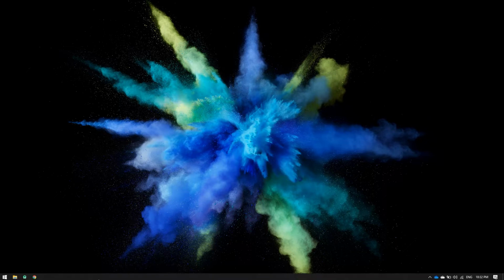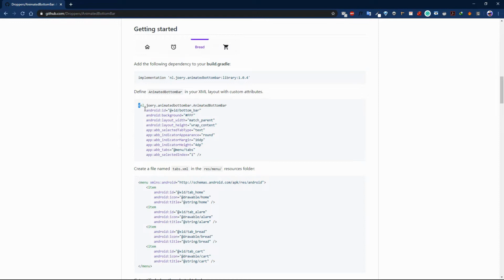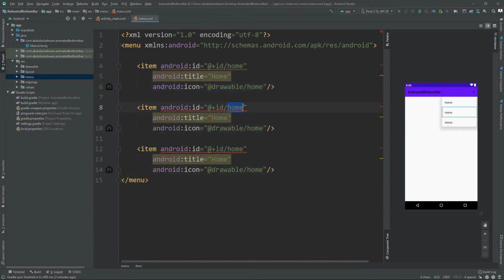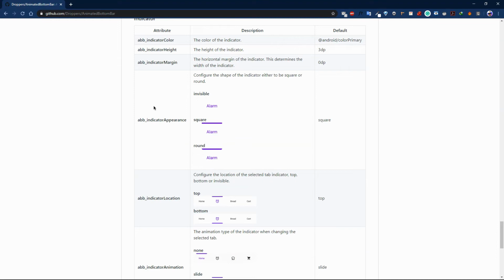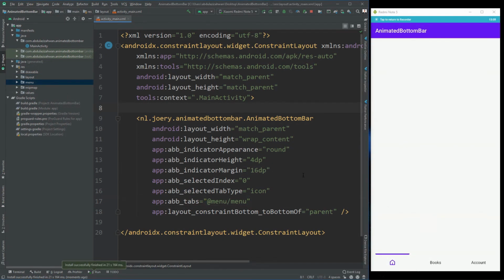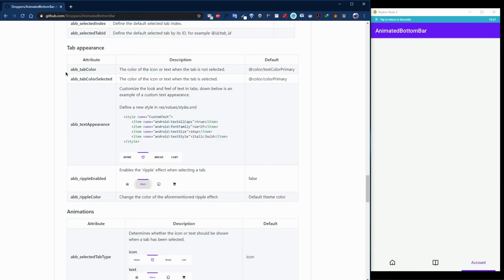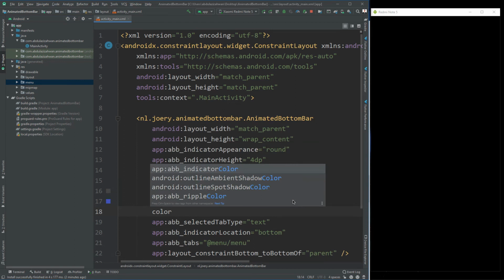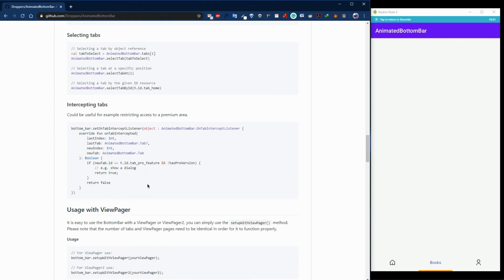Customizable Animated Bottom Bar Navigation View with Sleek Animations by Droppers - Android Studio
Hi everyone, I am @abdulazizahwan   . In this video we will discuss about the library that you can consider to use on your next project. And the library that we will discuss is the Animated Bottom Bar.

Animated Bottom Bar is a customizable and easy to use BottomBar navigation view with sleek animations. Thanks for the creator of this library. Link for the library

For me, Animated Bottom Bar is super duper awesome, and it's more beautiful than default BottomNavigationView of Material Design.

👨‍💻 GEAR LIST
Acer Swift 3 SF314-54G-51ZK